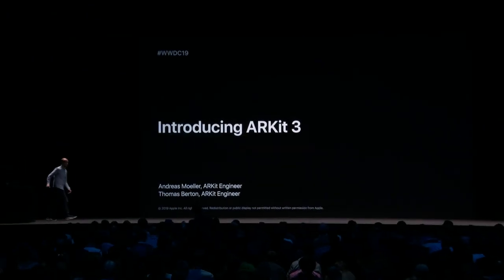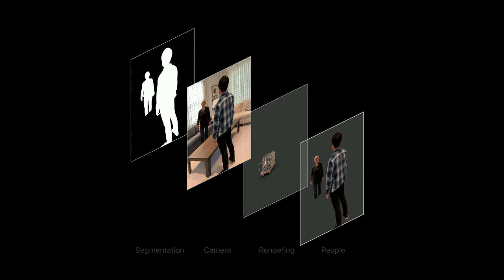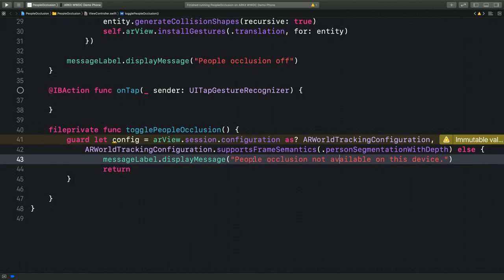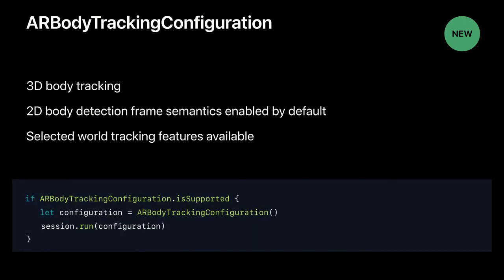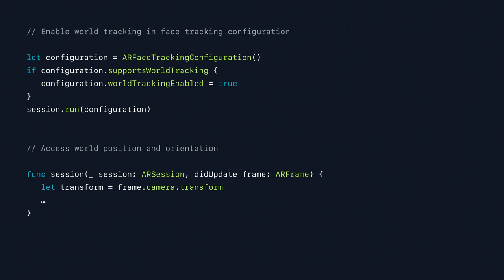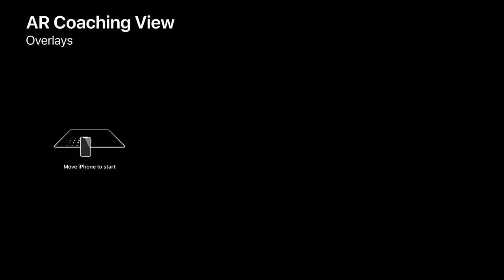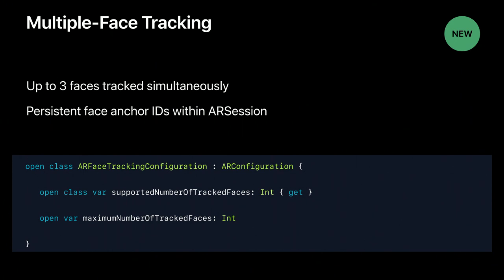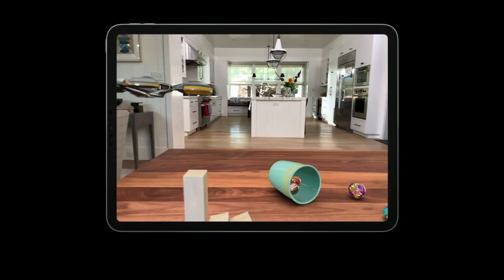WWDC 2019 _ Full _ Introducing arkit 3